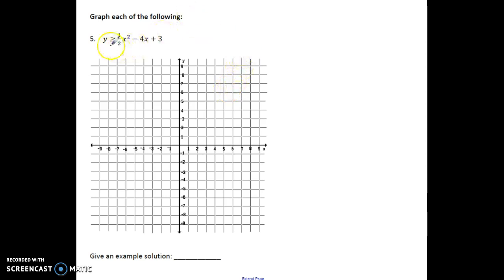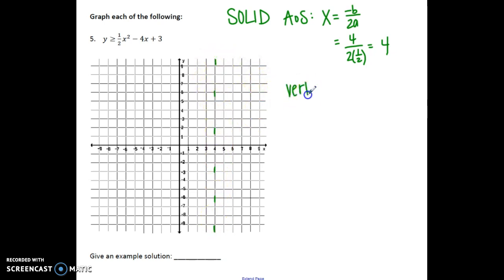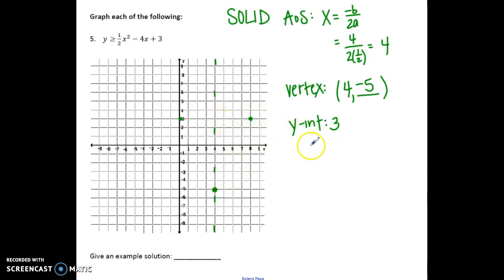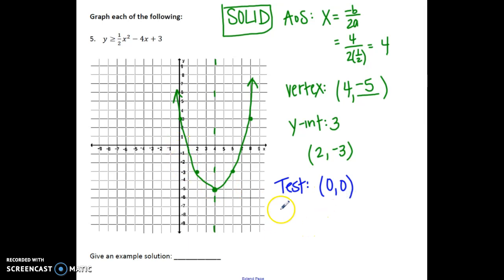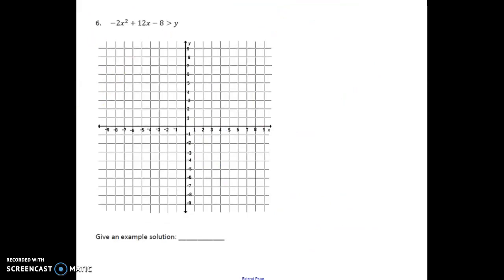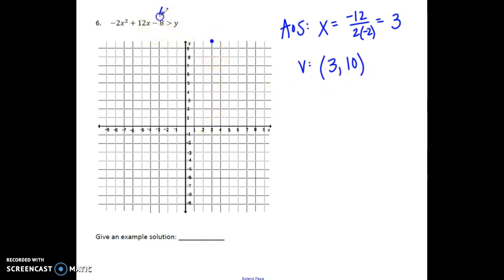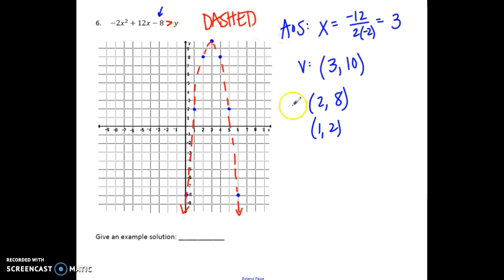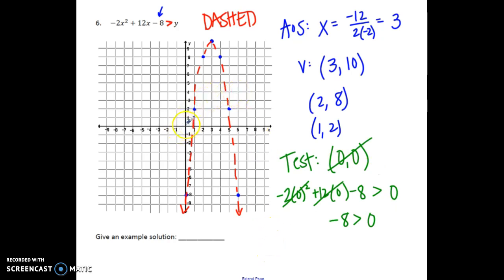Graphing Quadratic Inequalities (video 2)